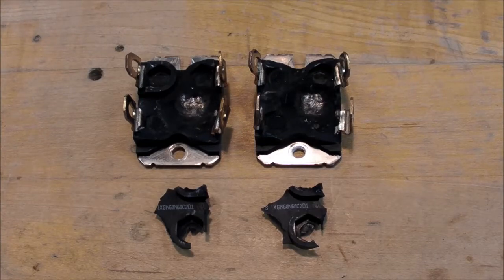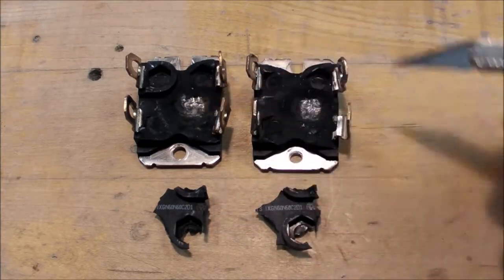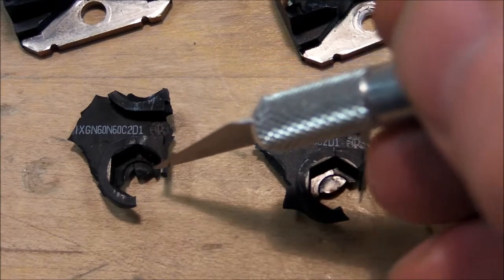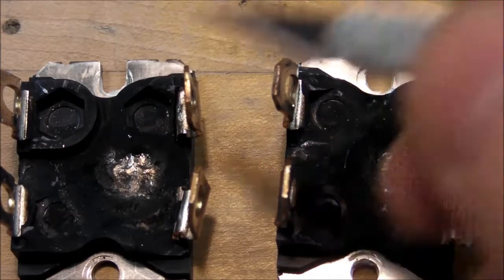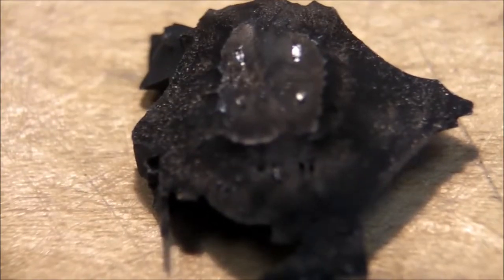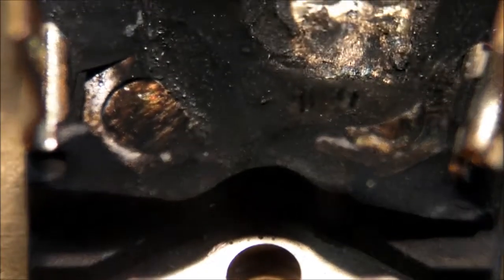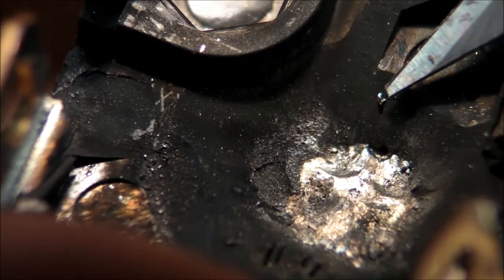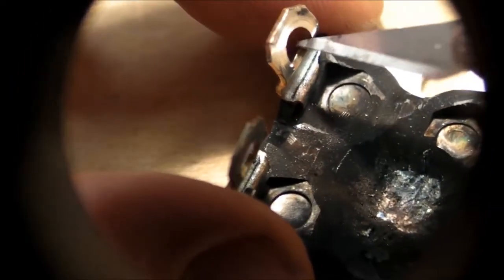(#0078) Popped Transistor Identical Twins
2 Transistors, 2 Explosions, 1 Result